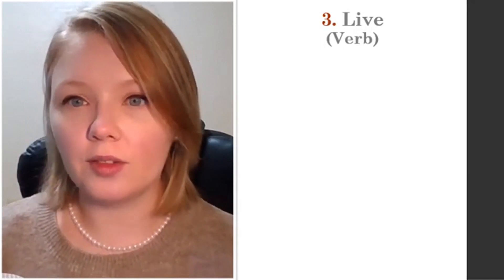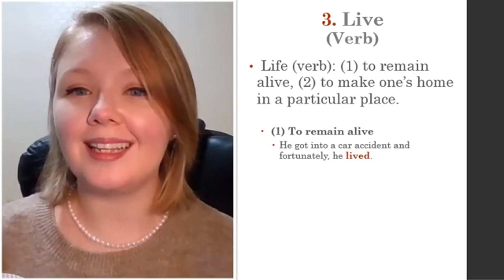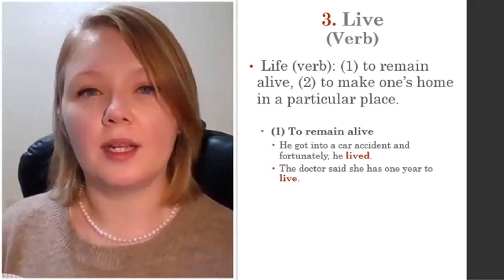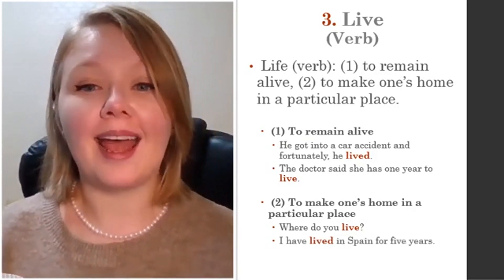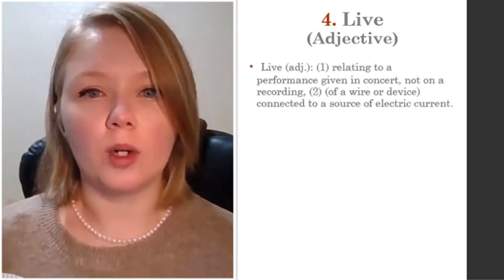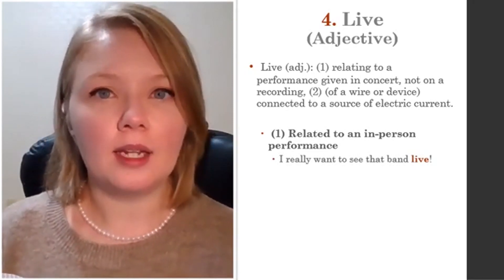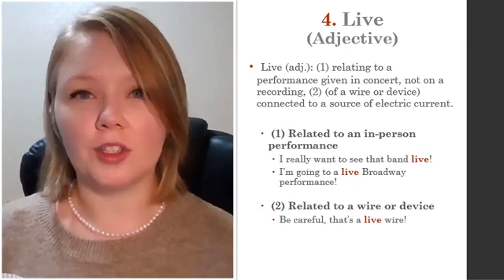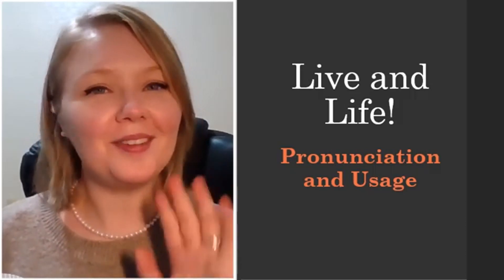English Grammar: What is the difference between "Live" and "Live"?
I will teach you the difference between live and live. Live verb and live adjective. What's the difference between live and live? Don't worry, I will teach you live vs live along with live vs lives grammar and live and live difference. So, let's learn English grammar. Watch Difference between LIFE (countable) and LIFE (uncountable)
Try one of our courses or books 👇👇